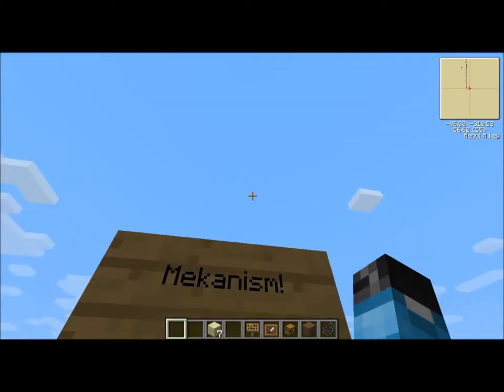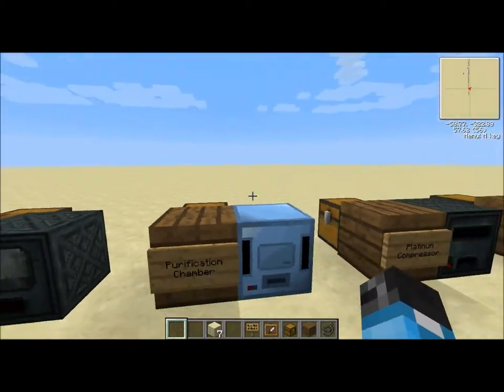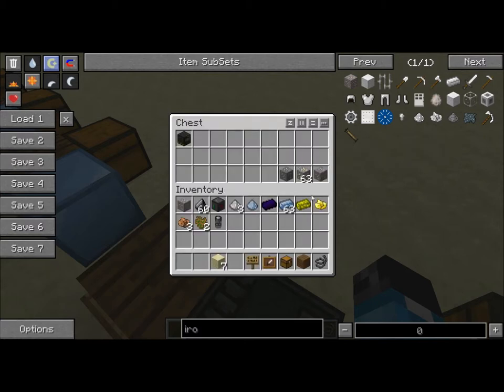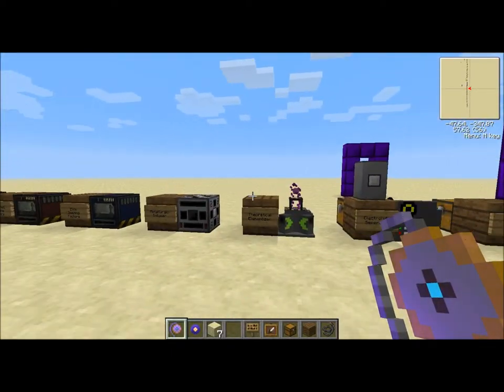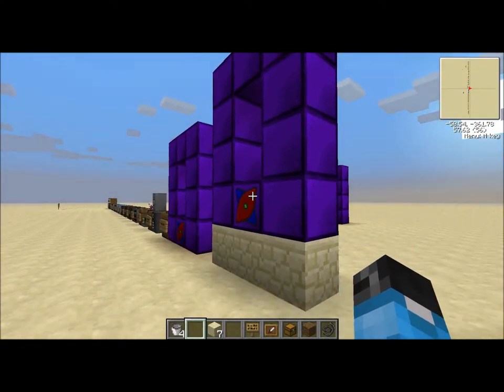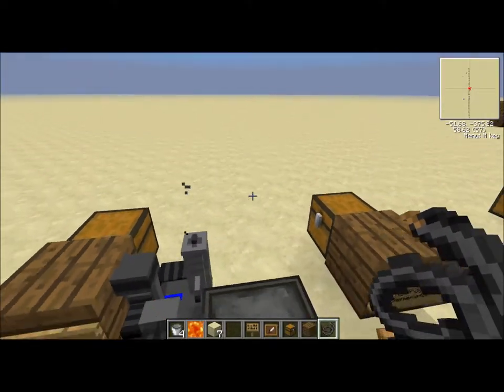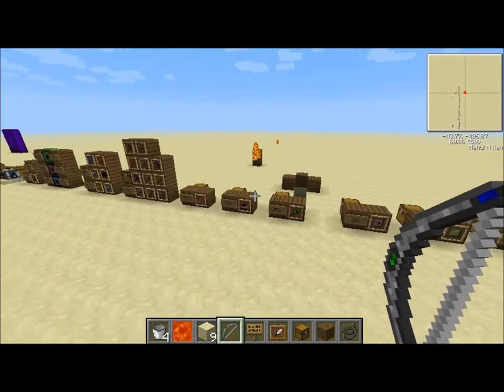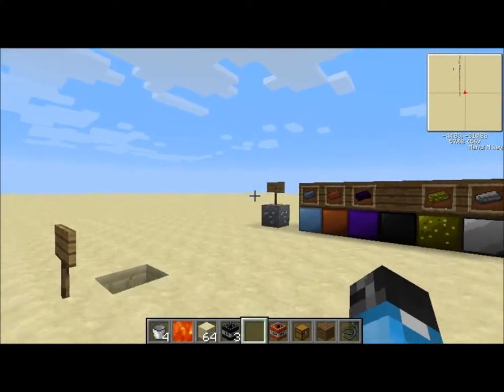Voltz Tutorials: Mekanism- Magic and Machinery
Join me in  looking through Voltz with this awesome mod called Mekanism where machinery meets magic.